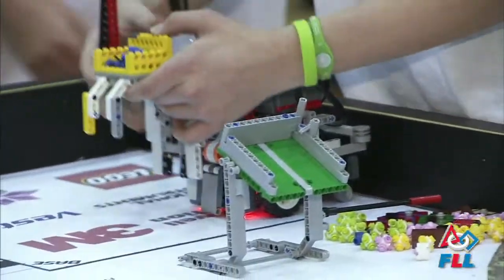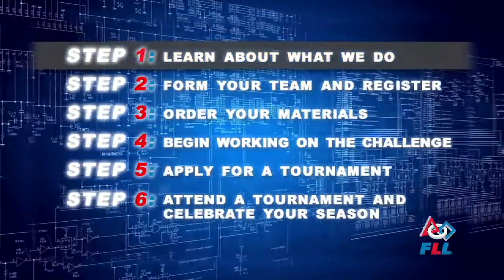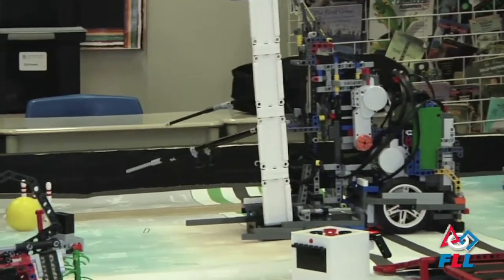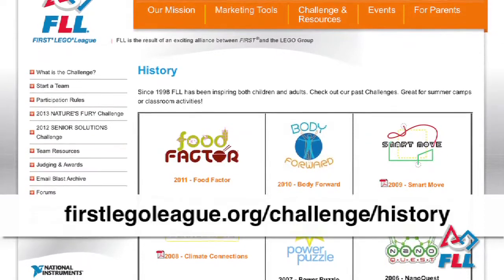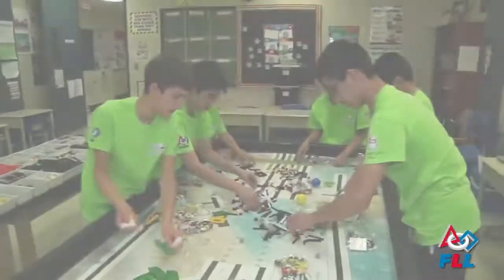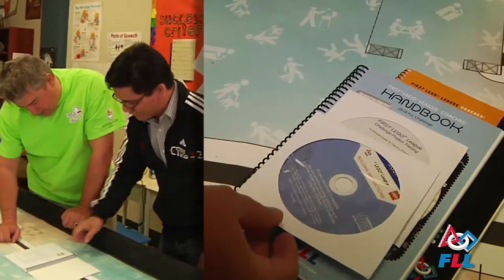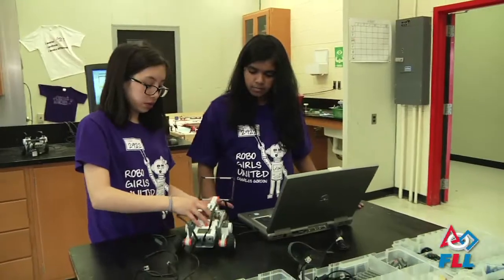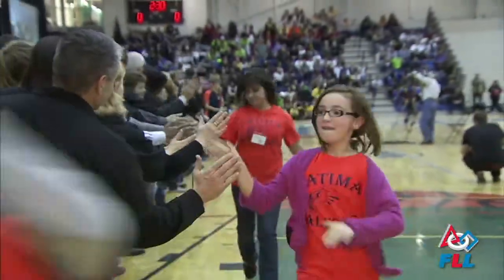FLL Quickstart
Dave Ellis, Director FIRST Lego League explains how easy it is to start an FLL team in 6 quick steps.